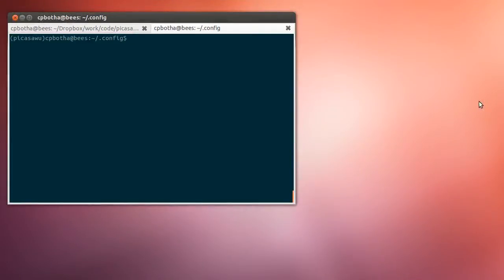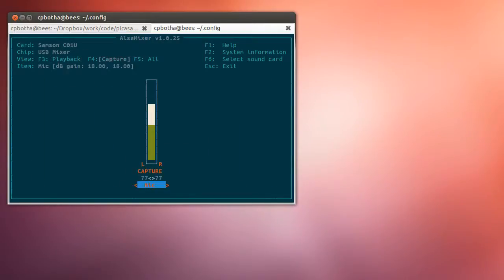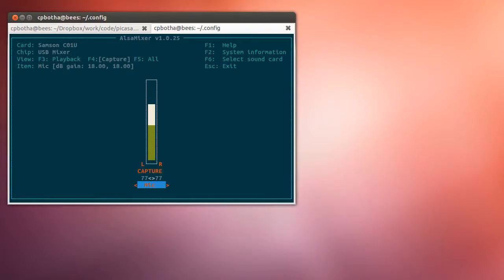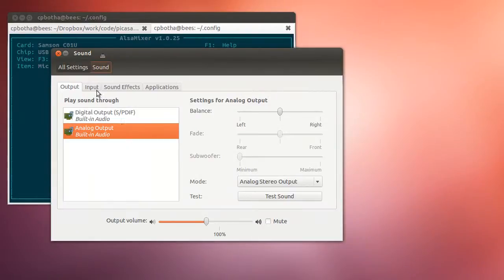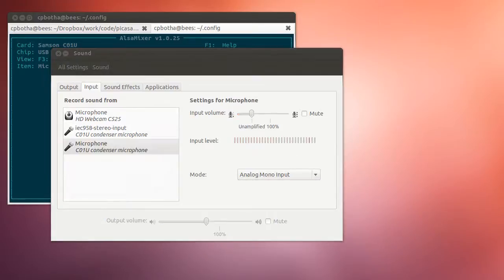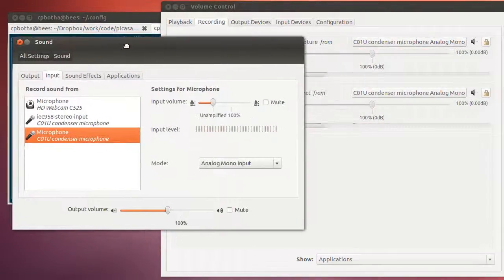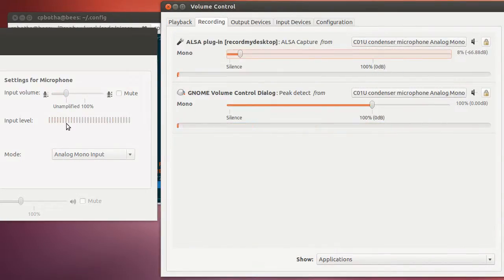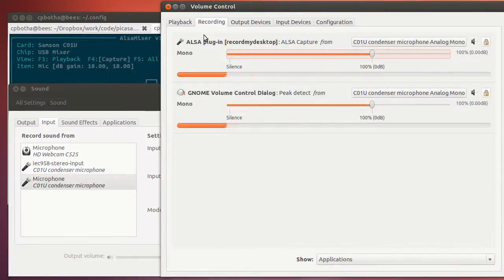Ubuntu Linux microphone recording levels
When setting your microphone recording level in Ubuntu Linux, there are at least three places where you should check that everything is correctly set:

* alsamixer: I usually set the recording level for the mic at about 80%
* unity / gnome sound settings: Unamplified
* pavucontrol: on the recording tab, make sure that the volume for the app you're using (it'll only appeare once you're actually recording) is at 100%

My Google Hangout conversation partners complained that my voice was too soft all of a sudden. Everything was OK, except for the application-specific volume in pavucontrol, and that took me a while to find.

BTW, don't worry about the parts where I deliberately set down the app-specific mic level. I wasn't saying anything important. :)